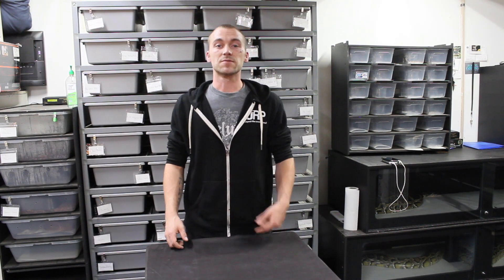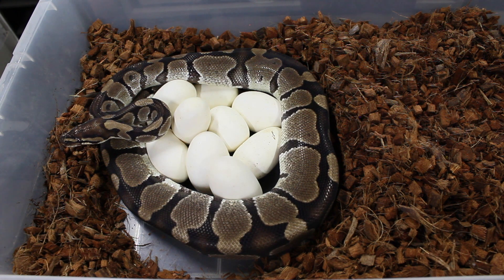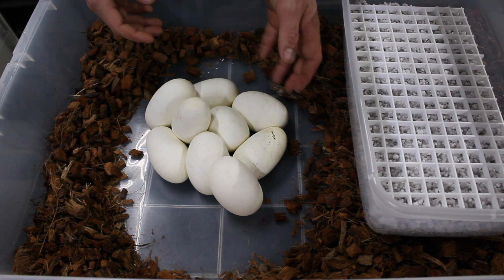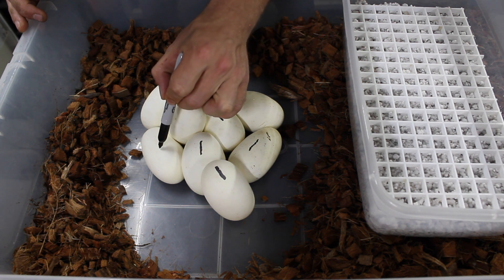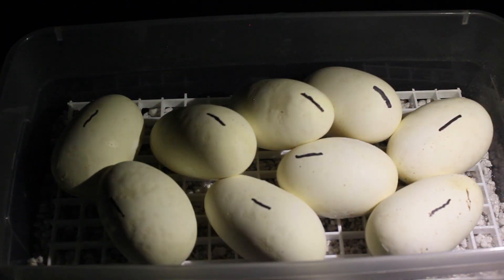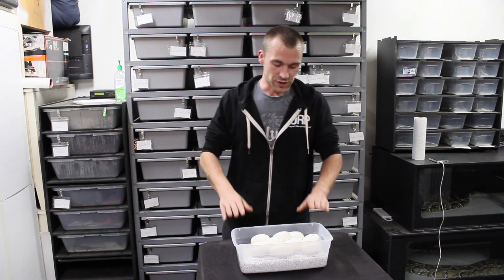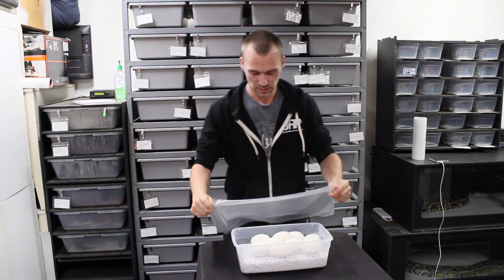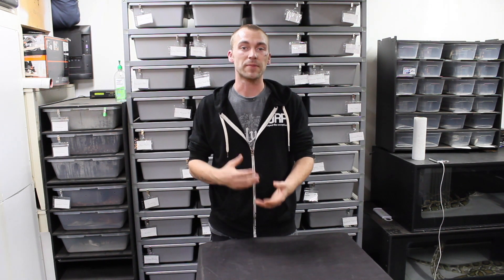Clutch #5 Pulling A Huge Ball Python Clutch!!!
Hoping to Prove out one of my Males with this Clutch!! Fingers Crossed!!